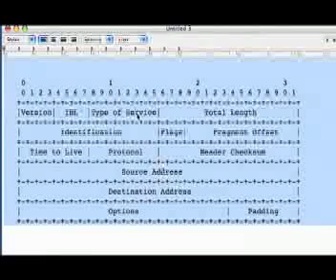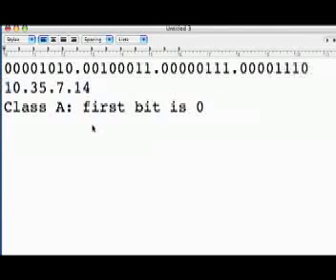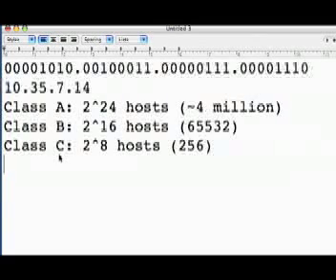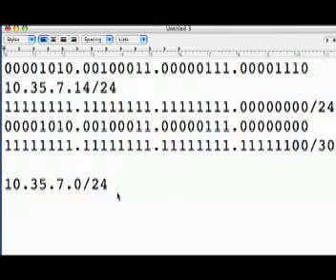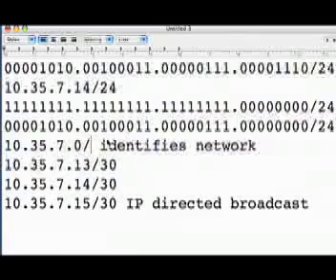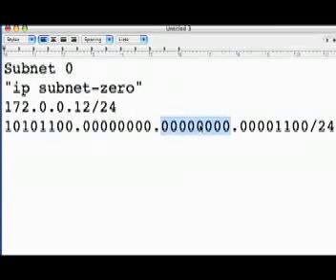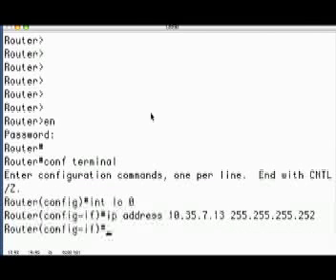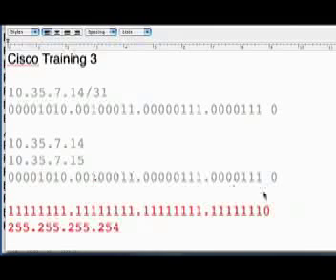Classful IP Addressing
Routers route packets based on the destination IP address: a 32-bit number included in the header of every IP packet.

Cisco hands on training
Author: Darrell Root